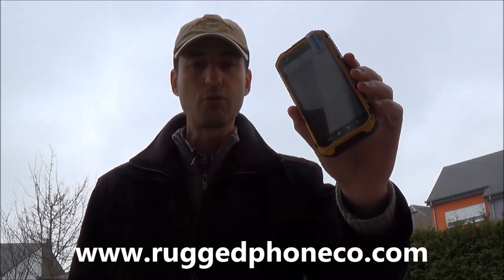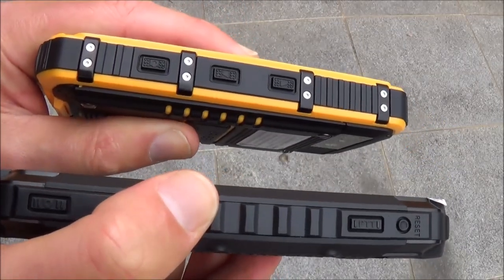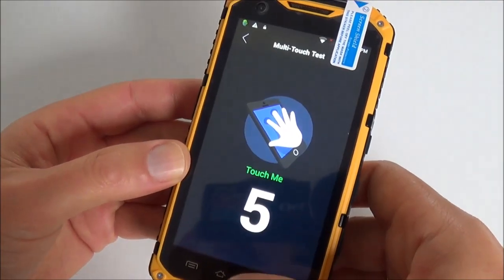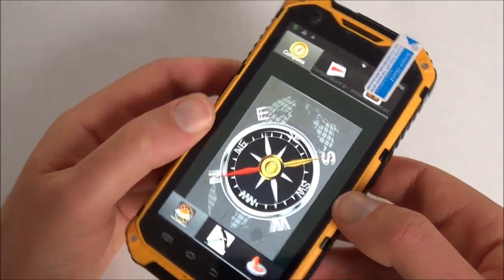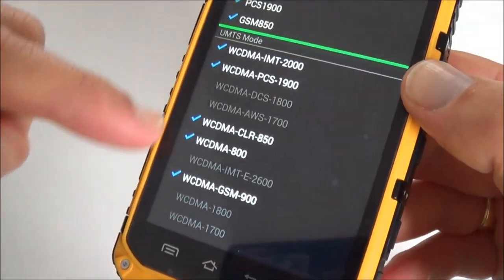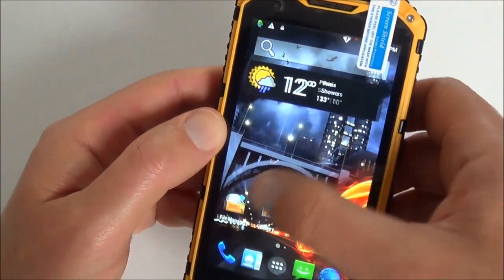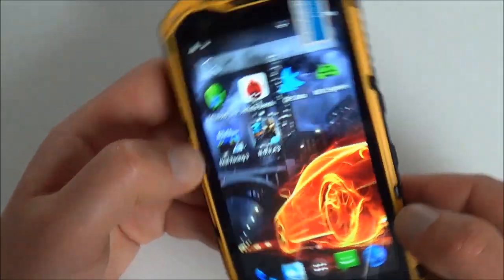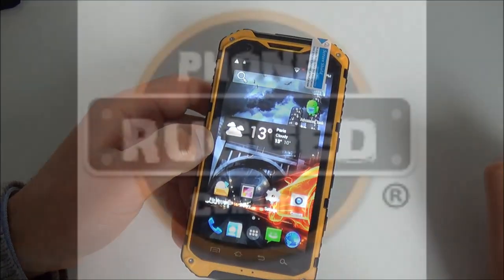Alps Land Rover A9++ 2Go RAM rugged smartphone IP68 test